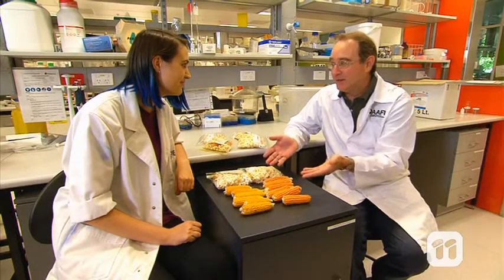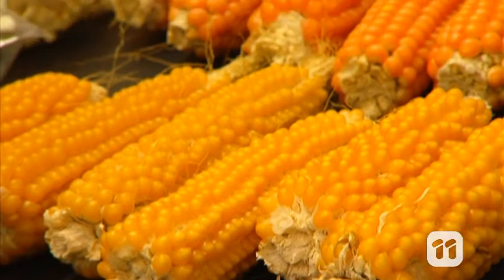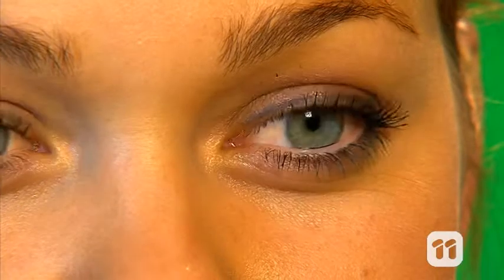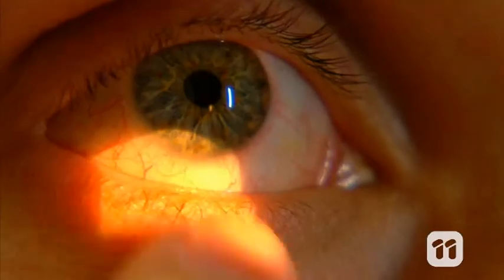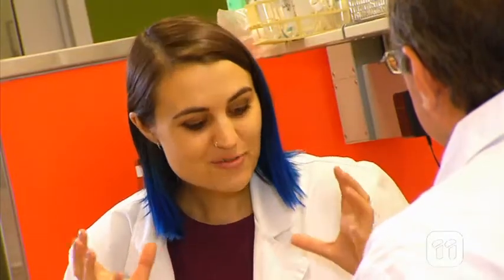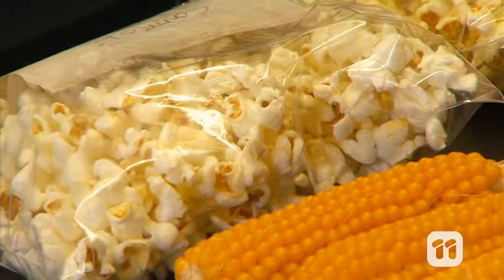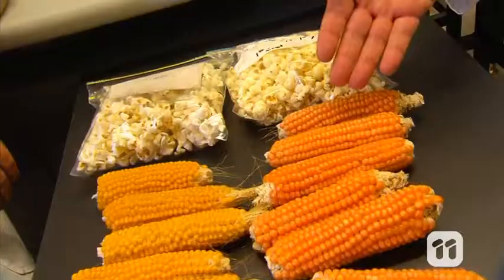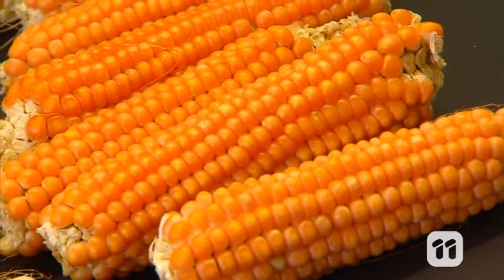SCOPE TV: Popcorn Research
University of Queensland's Dr Tim O'Hare talks to Lee about how food research can make snacks like popcorn really good for you!